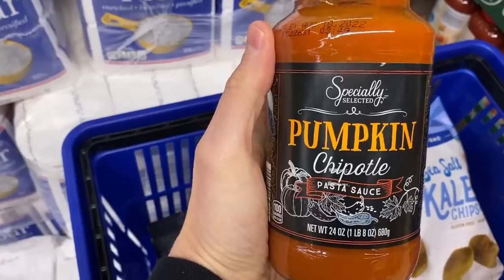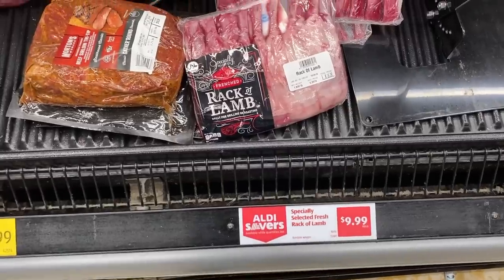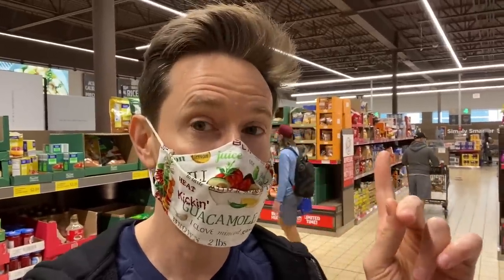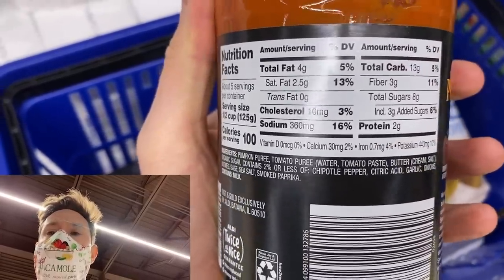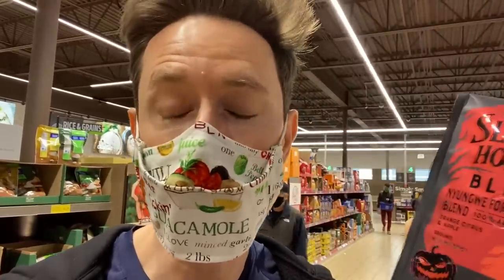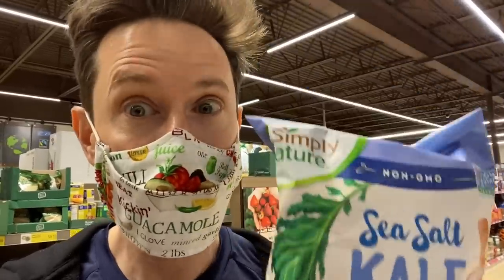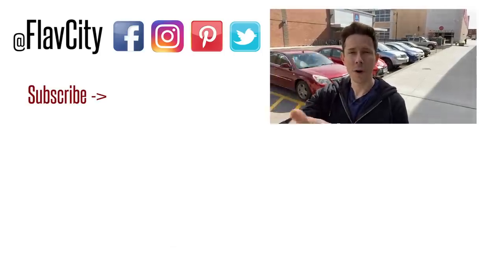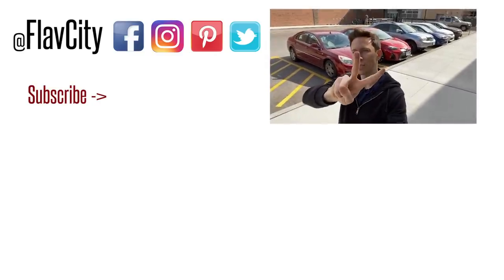What's On Sale At ALDI RIGHT NOW...Including ALDI Finds with Prices!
As soon as I saw the ALDI finds for this week, I headed over to the store to make this video! Some of these ALDI finds are great prices on really clean and healthy items.
Pre-order our new cookbook